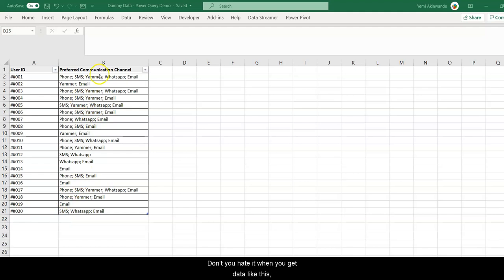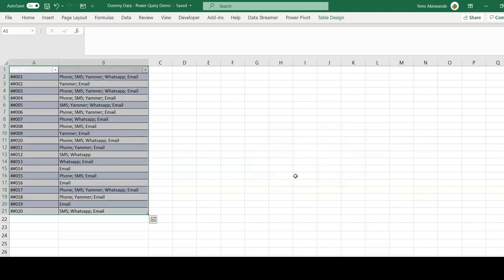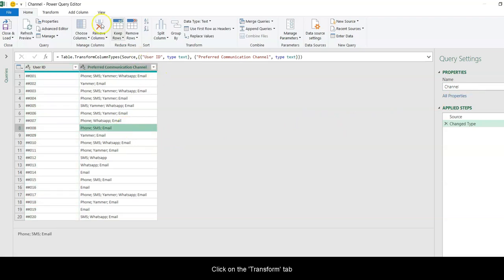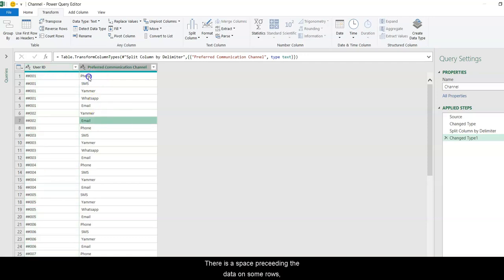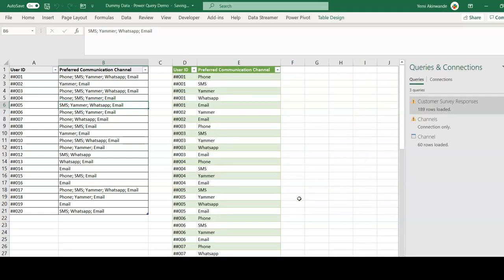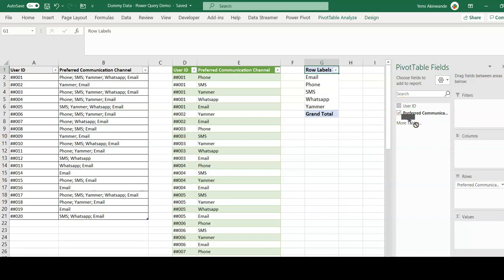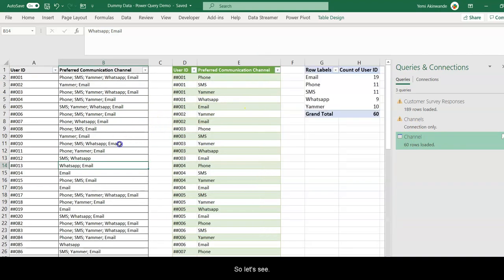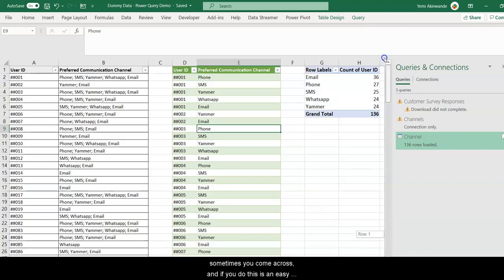Learning data analysis in Excel through practical projects - splitting cells with multiple values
Sometimes you may come across datasets that have multiple values in the same cell, separated by a delimiter (which could be a semicolon, a comma, etc.). This video shows a way to split them out with Power Query, for easy analysis. Can be used within Excel or Power BI.